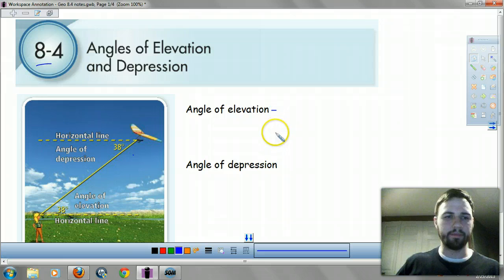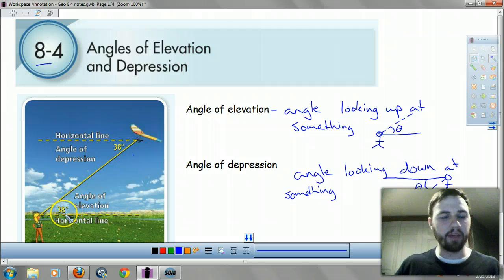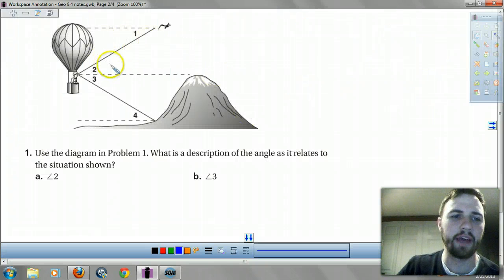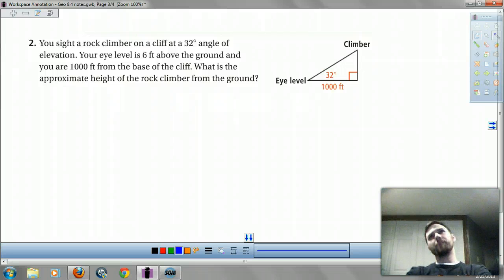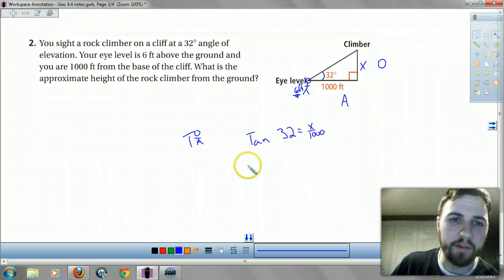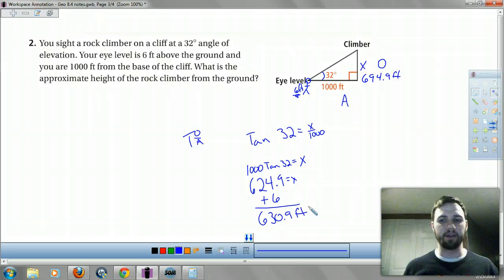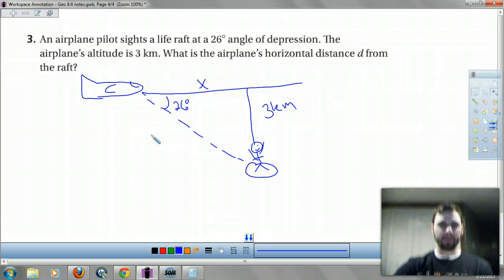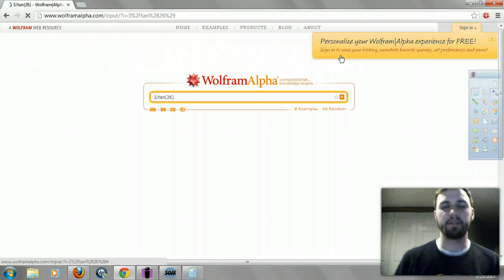Geo 8.4 Angles of Elevation and Depression